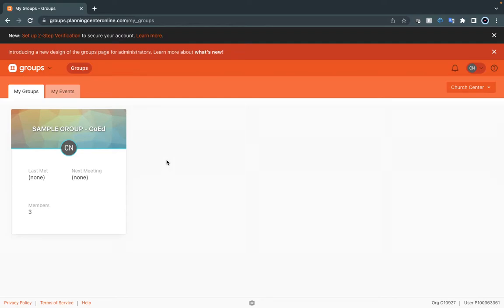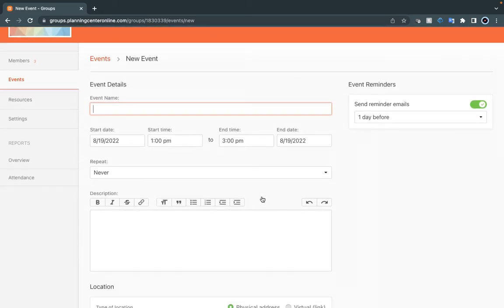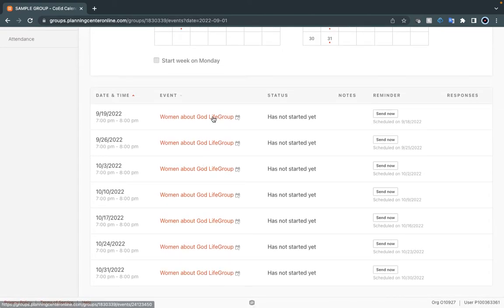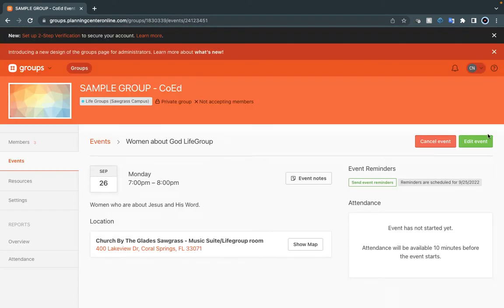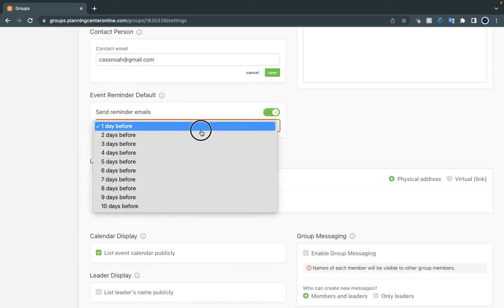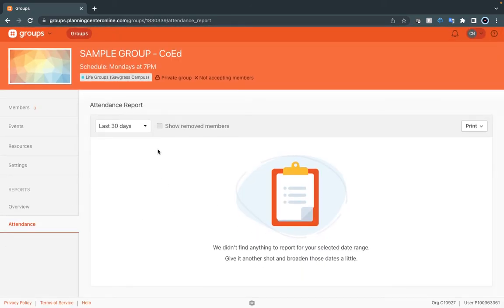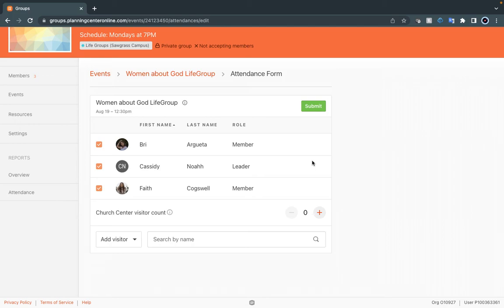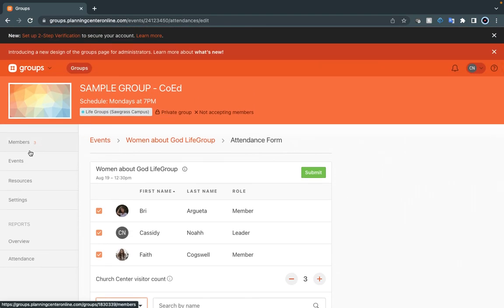PlanningCenter Groups Overview 2022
A quick overview on how to use Planning Center Groups!
- How to send emails
- How to create Events
- How to manage Group settings
- How to Take Attendance